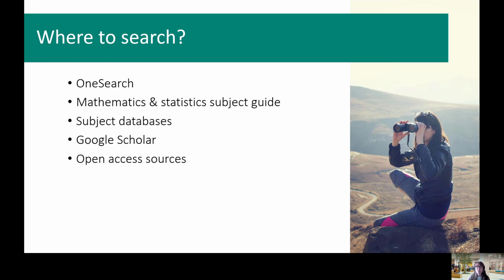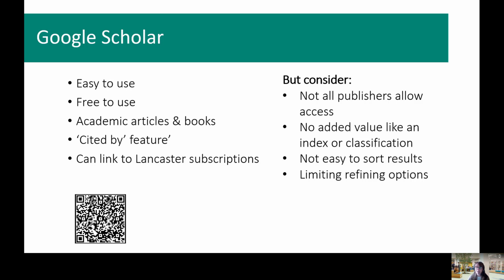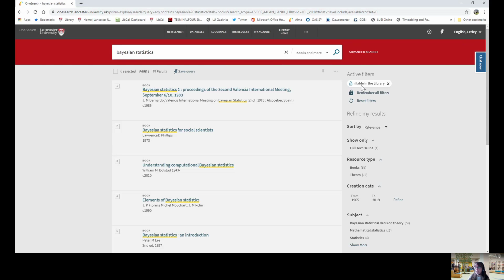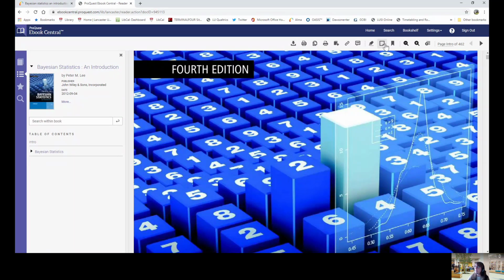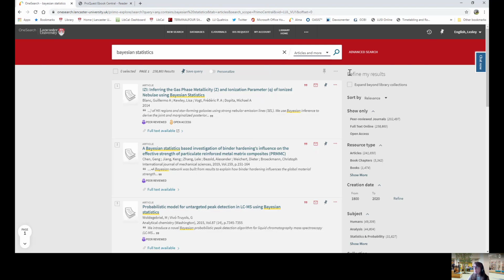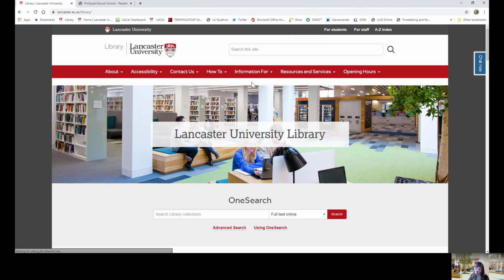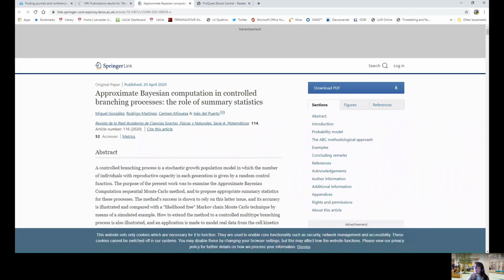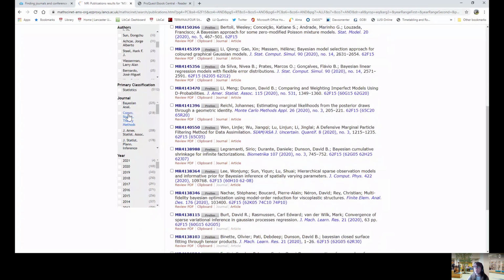Literature searching for your dissertation. Part 2: Using library resources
This recording will focus on finding and using library resources for your dissertation for students in mathematics and statistics